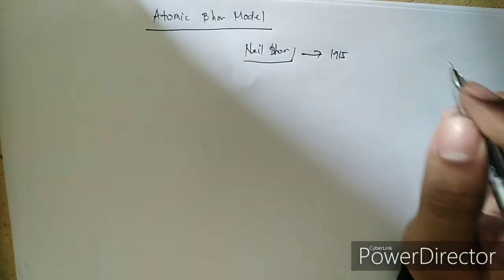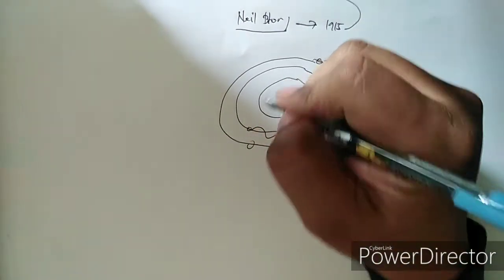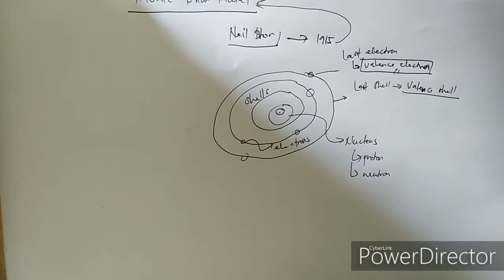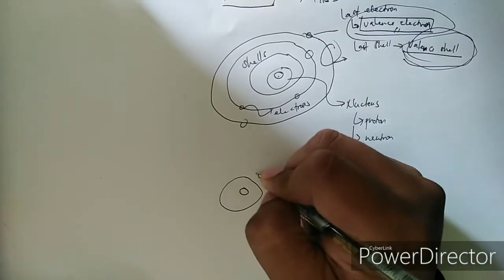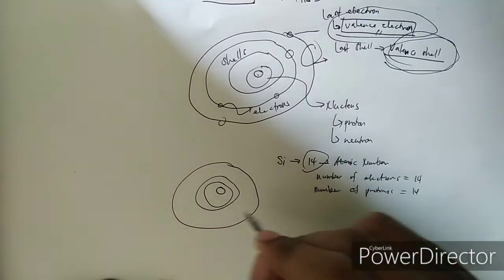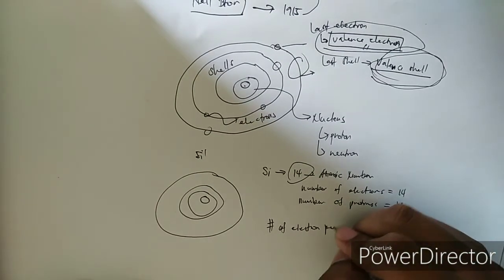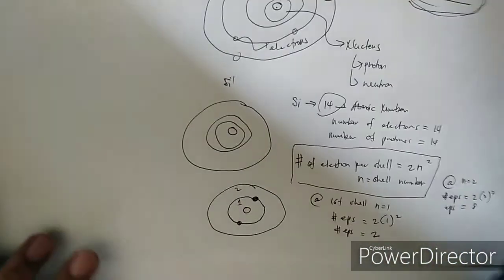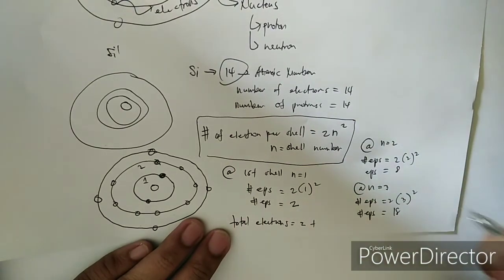Module 1 Atomic Bhor Model Lecture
La Salle University  Ozamiz City
Online Learning
Module 1 Electronics 1